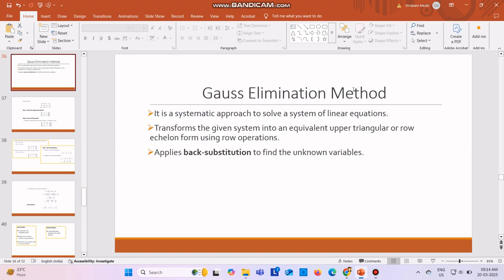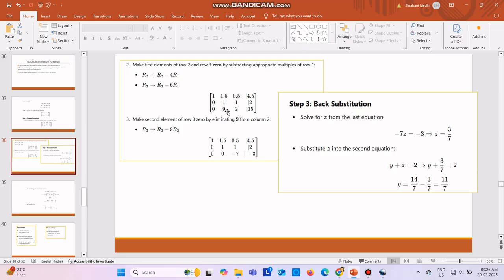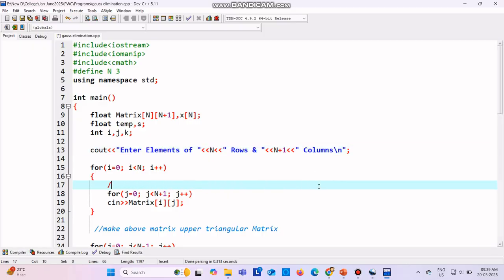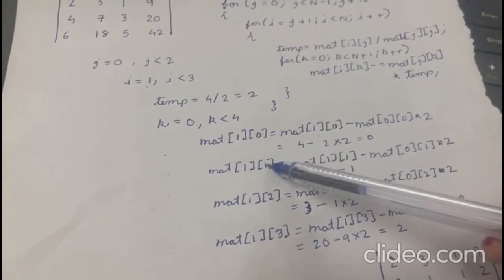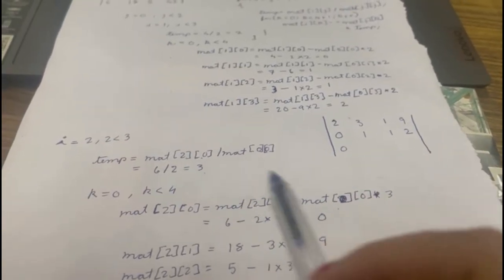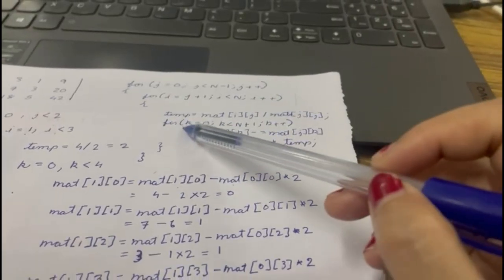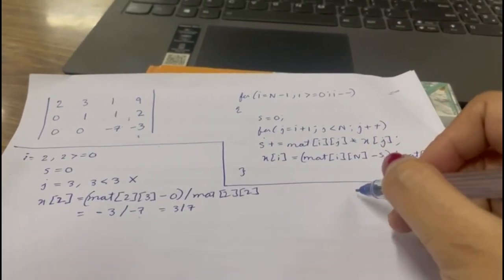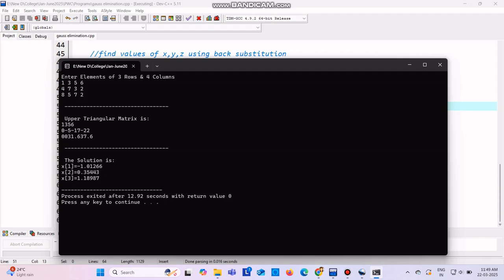C++ code for Gauss Elimination Method | Numerical Methodology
🔢 C++ Program for Solving Linear Equations Using Gauss Elimination 🔢

In this video, we dive into Gauss Elimination, one of the most fundamental numerical methods for solving systems of linear equations. We implement this method in C++, walking through the logic, code structure, and output step by step.

🚀 Topics Covered:
✔️ Introduction to Gauss Elimination
✔️ Understanding the Algorithm
✔️ C++ Implementation
✔️ Example Run & Output Explanation